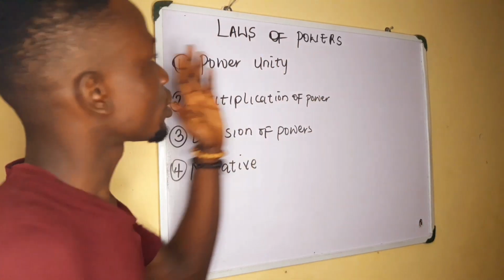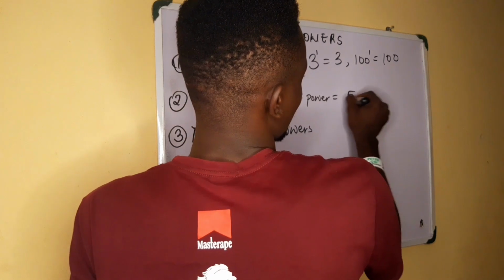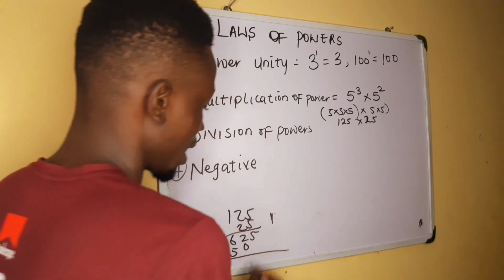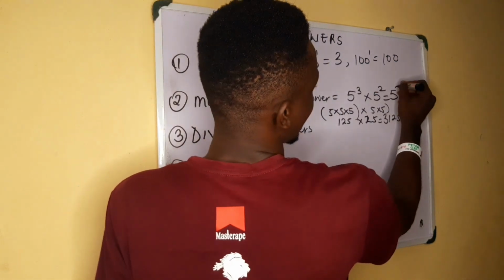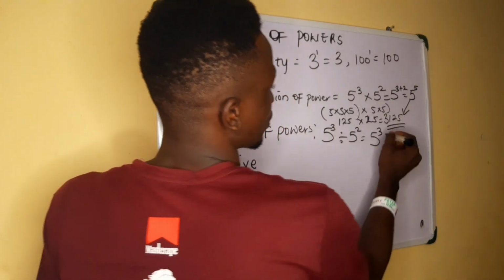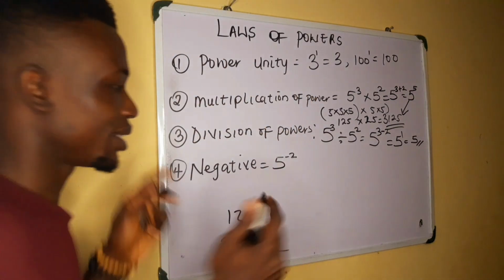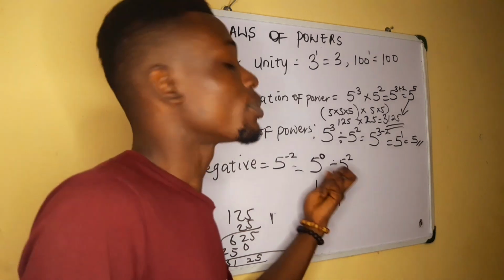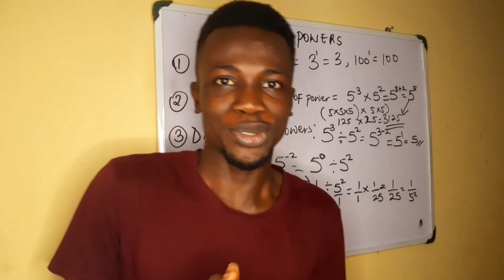Basic Laws of Power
This video focuses on the basic power laws that we have and the knowledge behind their working.

thank you and see u in the next video